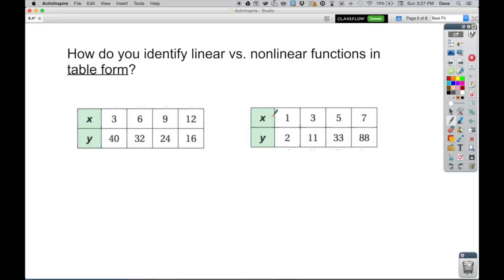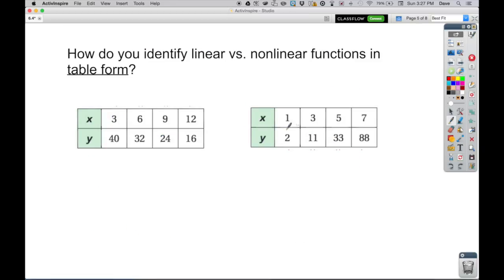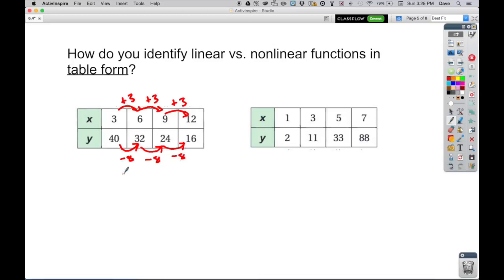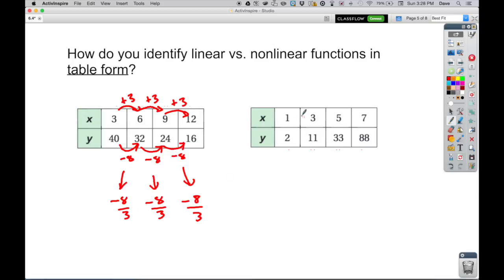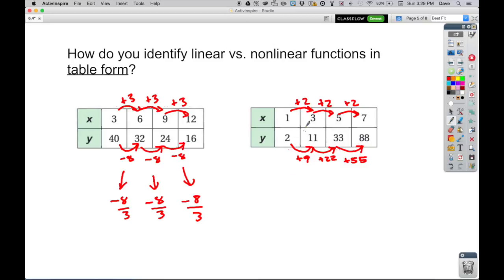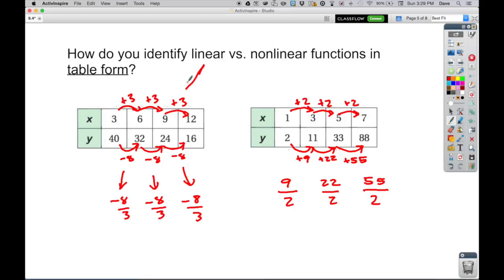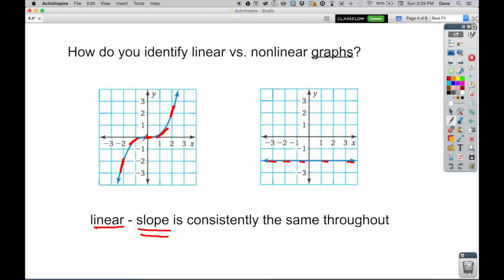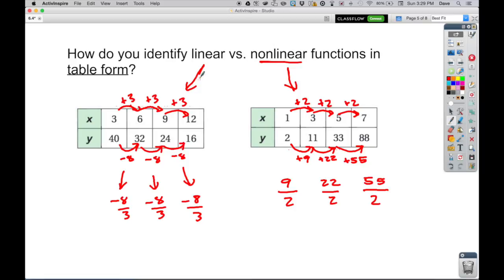6.4.2 - Linear vs. Non-Linear Function Tables